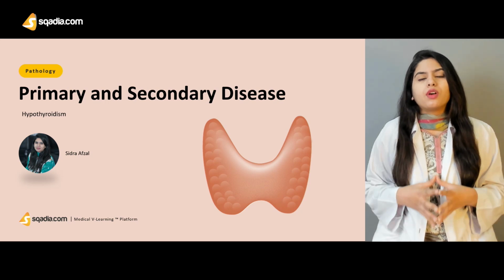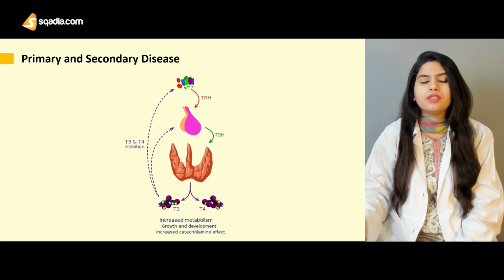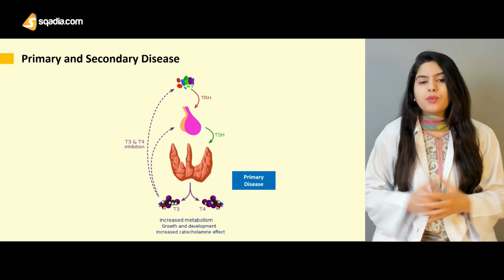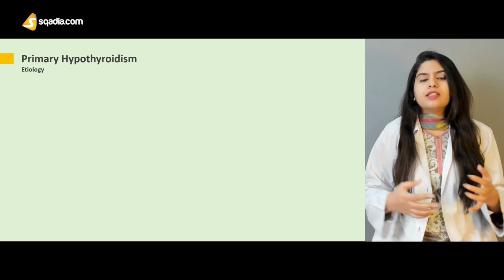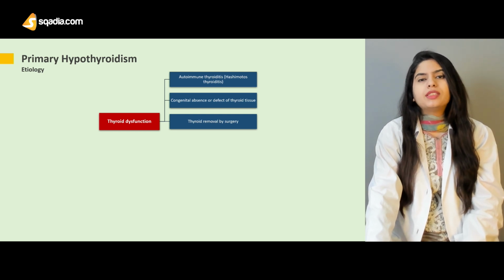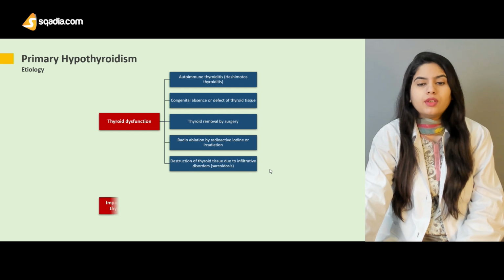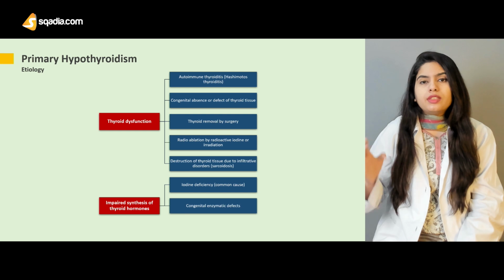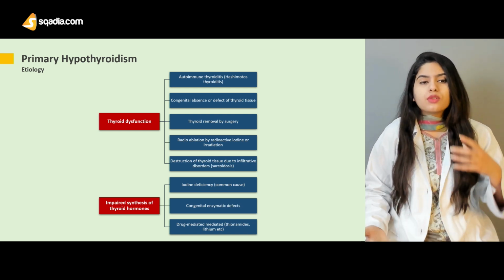Hypothyroidism | Primary and Secondary Diseases